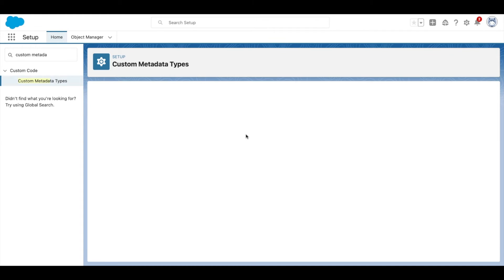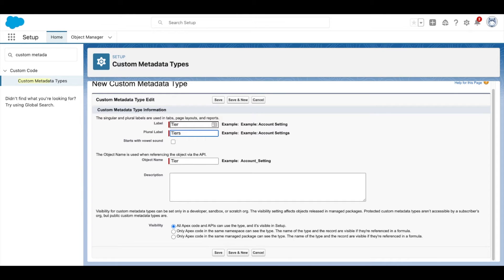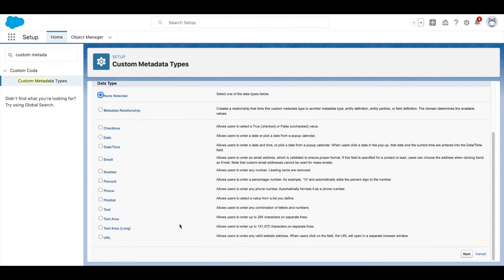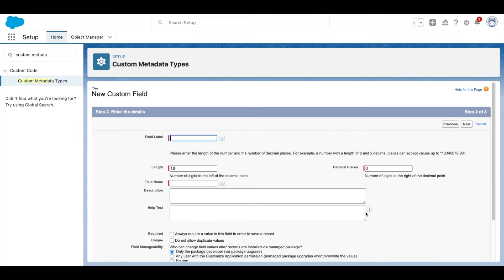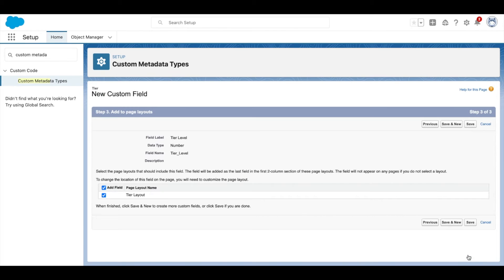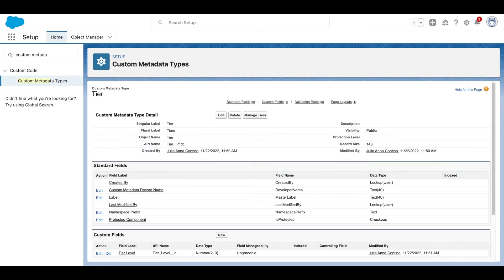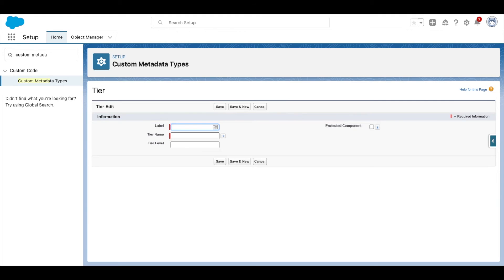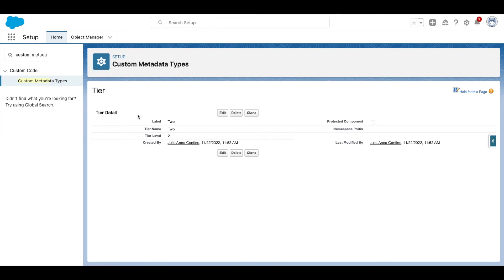How to Create Custom Metadata Types in Salesforce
In today’s video, we’ll show you how to create custom metadata types in Salesforce. Metadata is data that describes other data, such as when a file was created. We can use this functionality to our advantage to extend our customizations; we can do things like create associations between objects, enforce business rules, and even add protected information. To create custom metadata types in Salesforce, follow these steps.